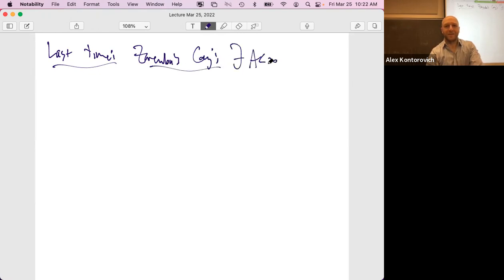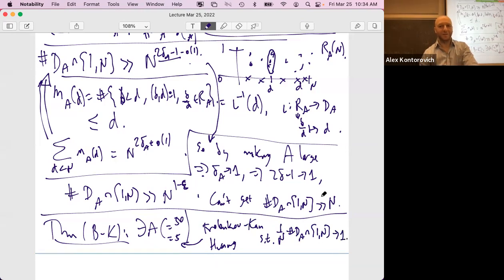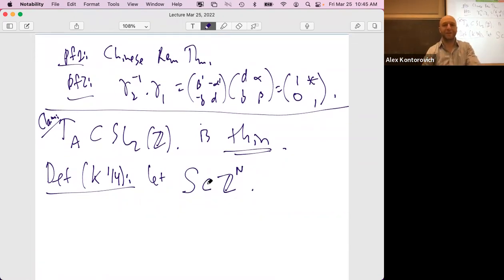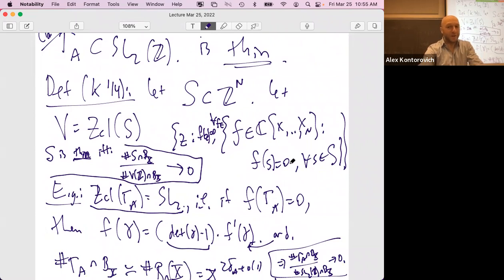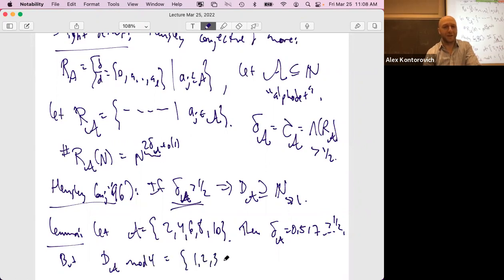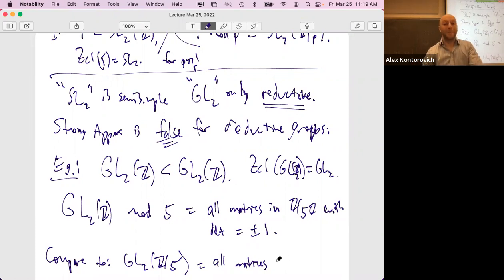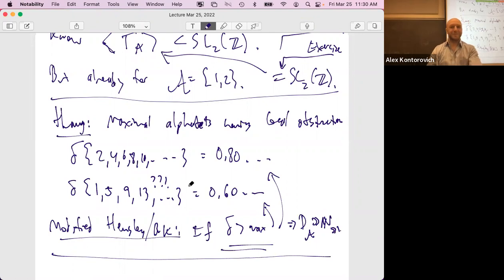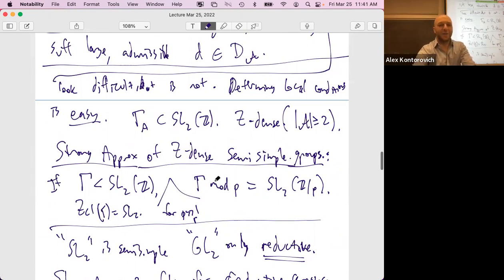Lecture 15, Analytic Number Theory Rutgers Math 572 Prof. Kontorovich, 3/25/2022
Zaremba's Conjecture, Hensley's Conjecture, Bourgain-Kontorovich Theorem, Uniformly Badly Approximable Semigroup, Thin Sets/Groups/Semigroups, Zariski Closure, Local Obstructions, Admissible Numbers, Strong Approximation, Failure of Strong Approximation for Reductive Groups, Modular Semigroups are Groups, Alphabets having Local Obstructions